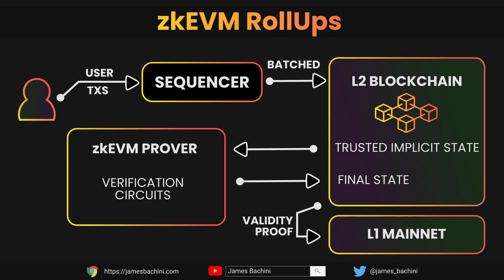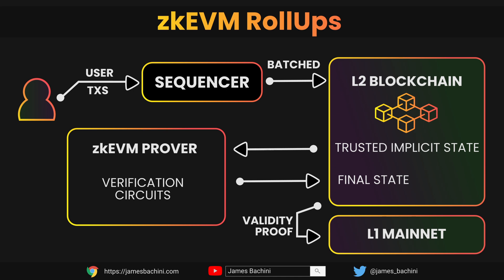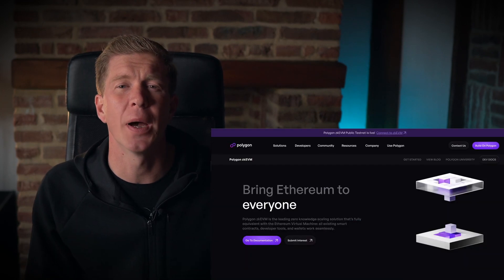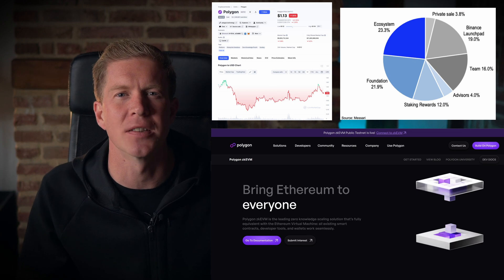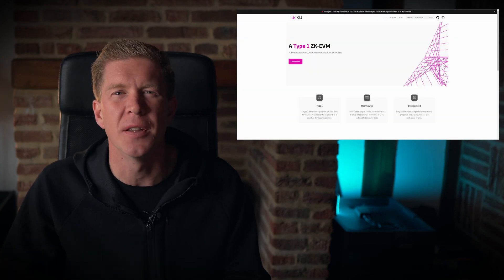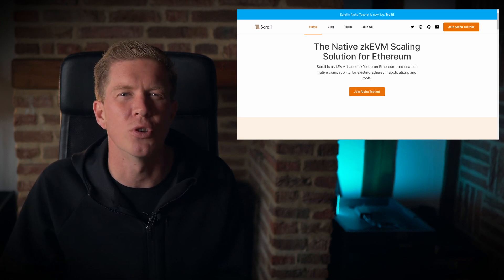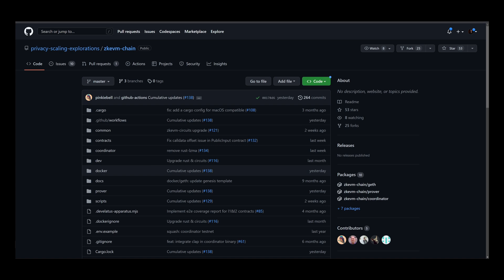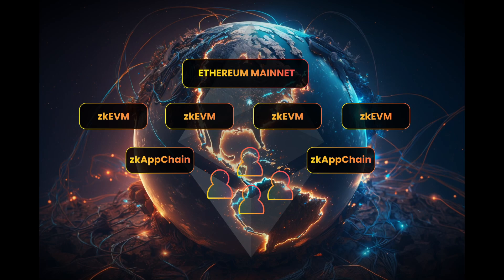The Secrets of zkEVM: A Deep Dive into Zero-Knowledge Rollups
00:00 Scaling Ethereum
00:27 How Does A zkRollup Work?
01:28 zkEVM Risks
02:24 Teams Building zkEVMs
03:44 The Future Of zkEVMs